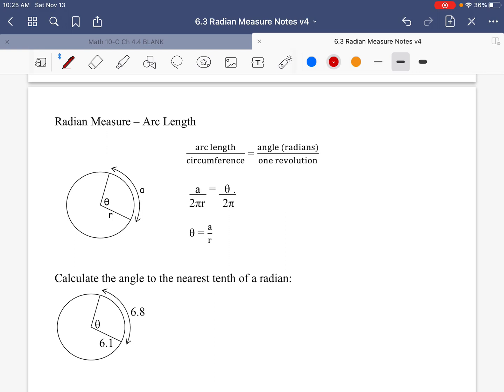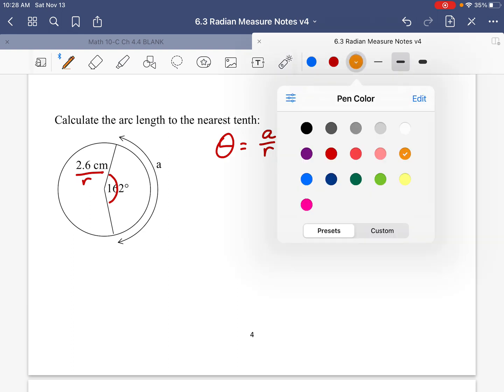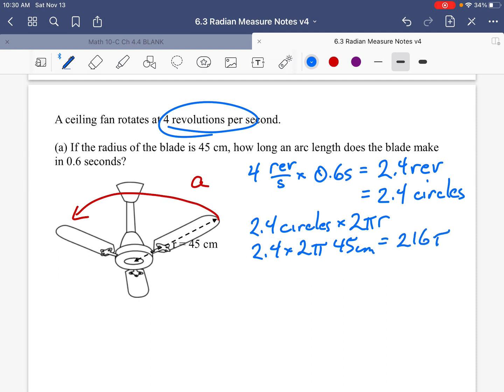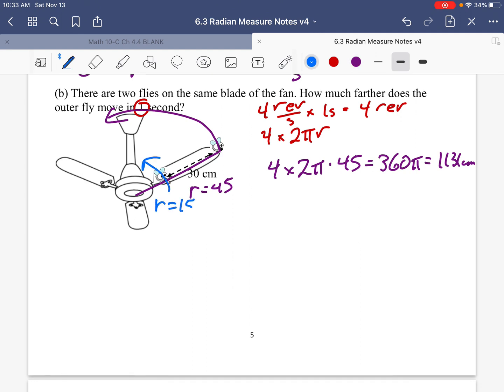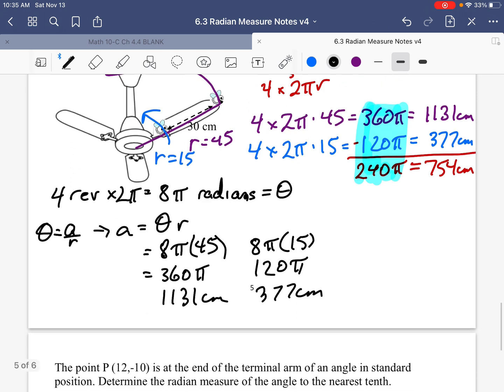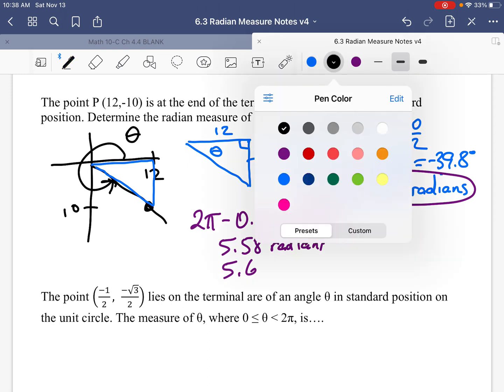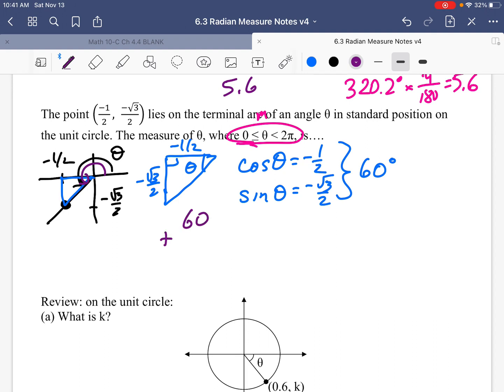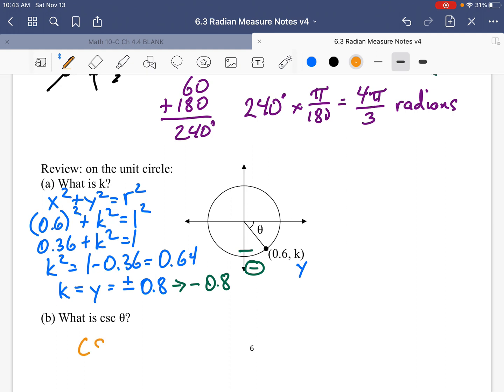Math 30 1 Ch 6 3 part 2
Math 30-1 Ch 6.3 radians and arc length part 2